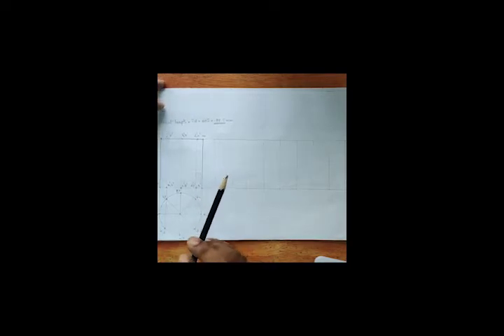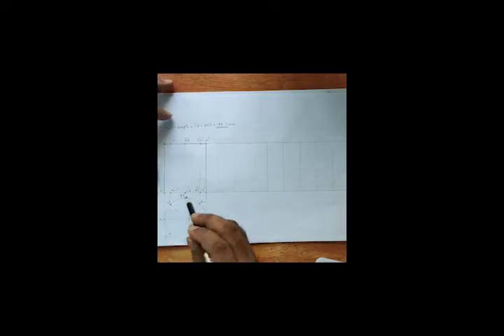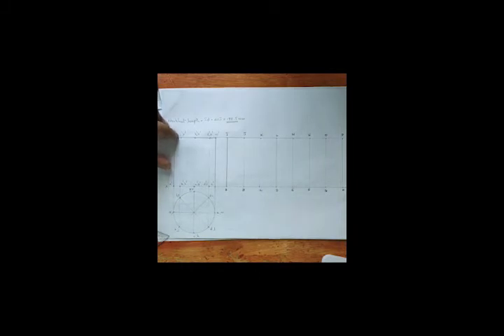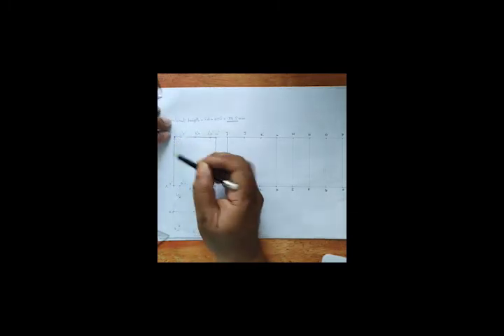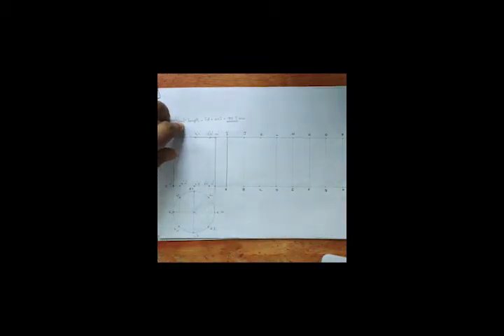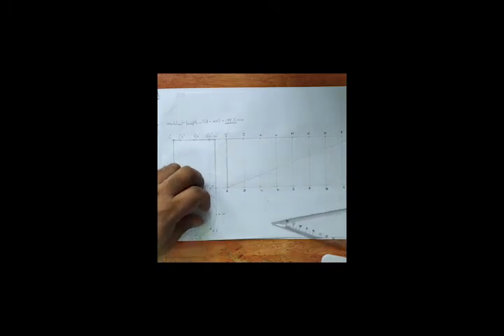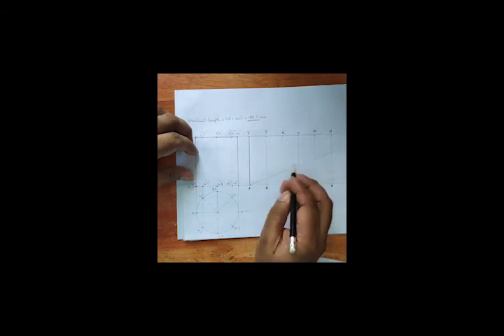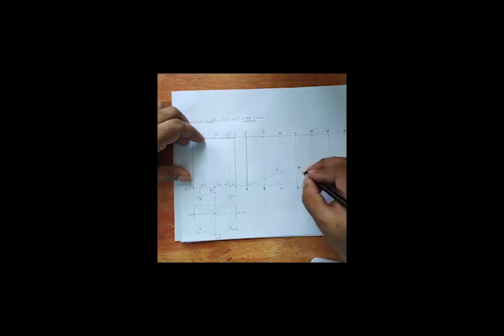Thread wound over a cylinder